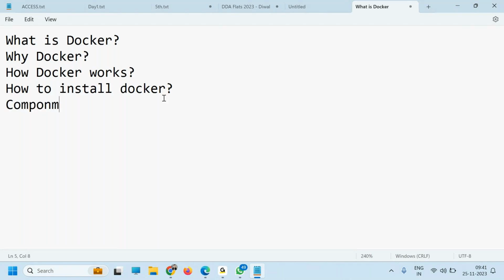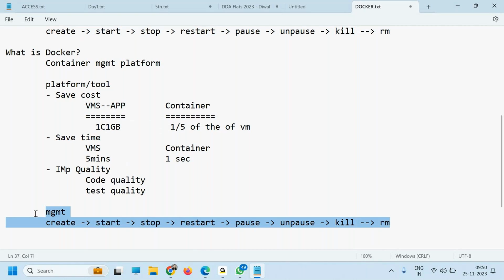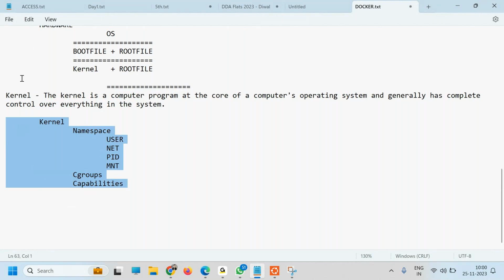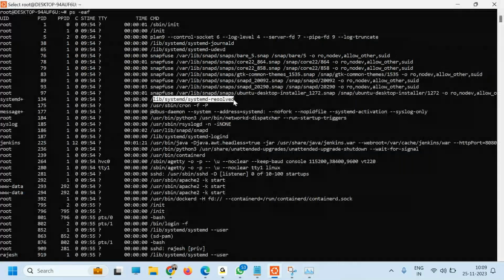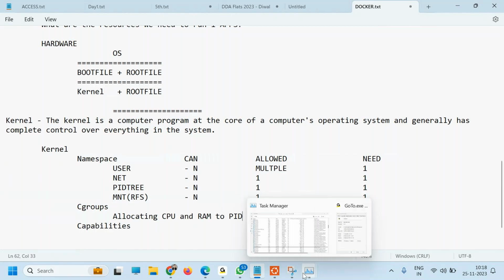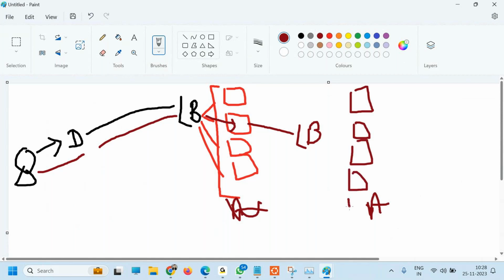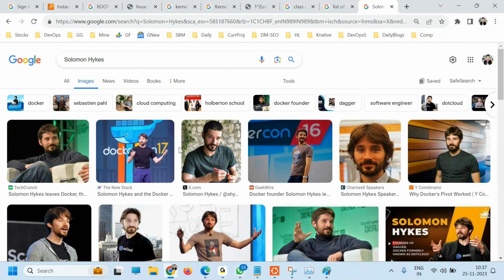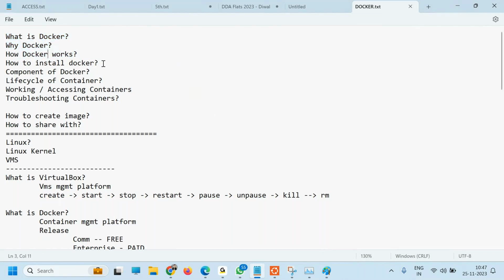Fundamental Tutorials of Docker - Part-6 - 2024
Top 10 Certifications in the world
1. DevOps Certified Professionals (DCP)

2. Site Reliability Engineering Certified Professionals (SRECP)

3. DevSecOps Certified Professionals (DSOCP)

4. Master in DevOps Engineering (MDE)

5. Kubernetes Certified Administrator & Developer (KCAD)

6. GitOps Certified Professional (GOCP)

7. Master in Observability Engineering (MOE)

8. MLOps Certified

9. DataOps Certified Professional (DOCP)

10. AiOps Certified Professional (AIOCP)